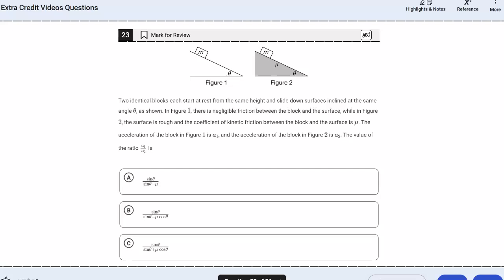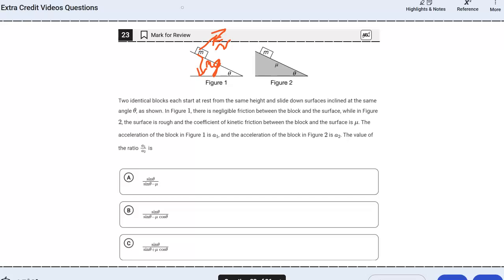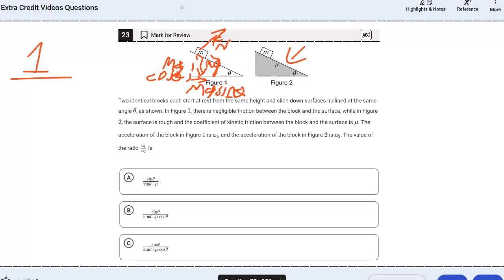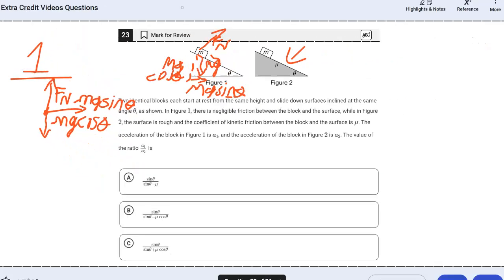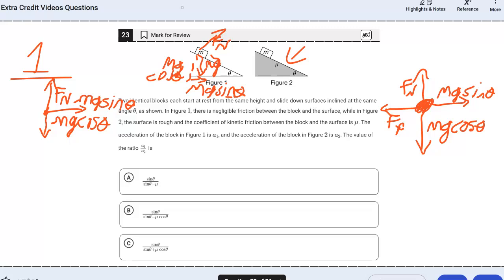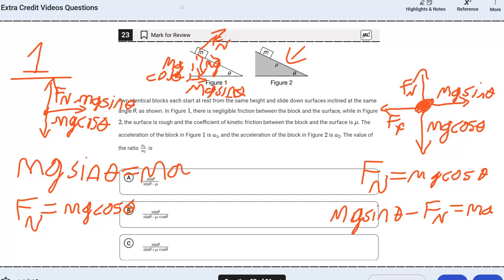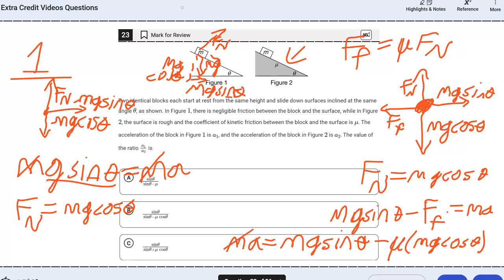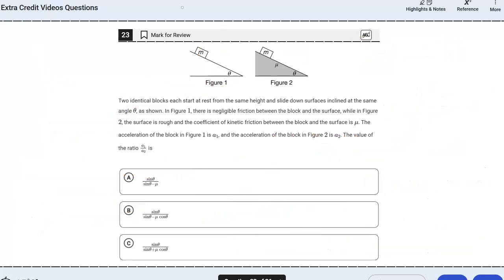AP Physics C Extra Credit MCQ #18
Eighteenth MCQ